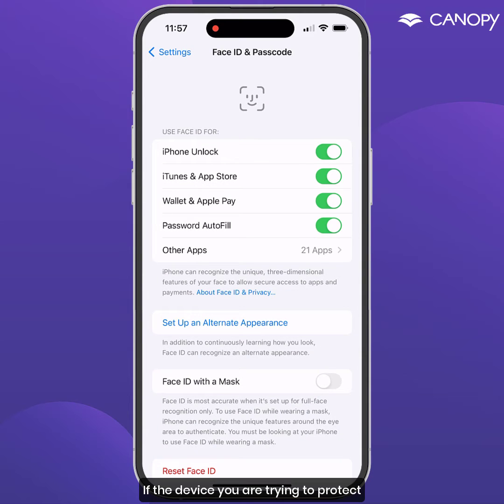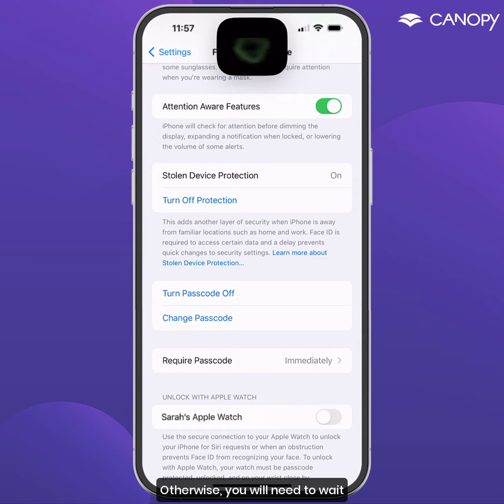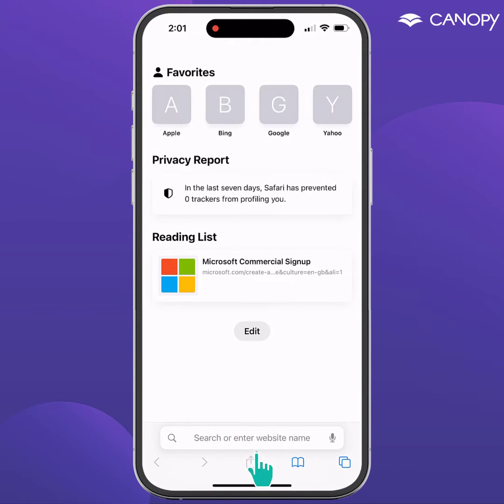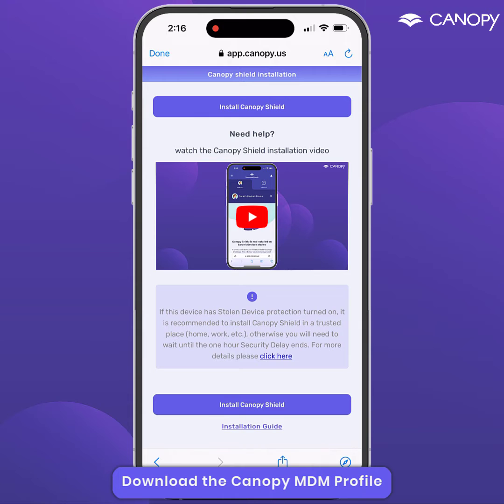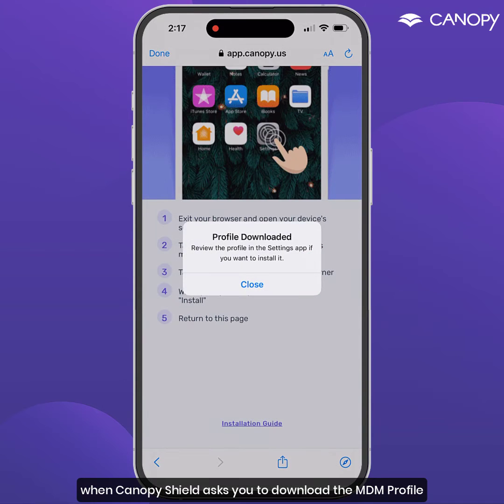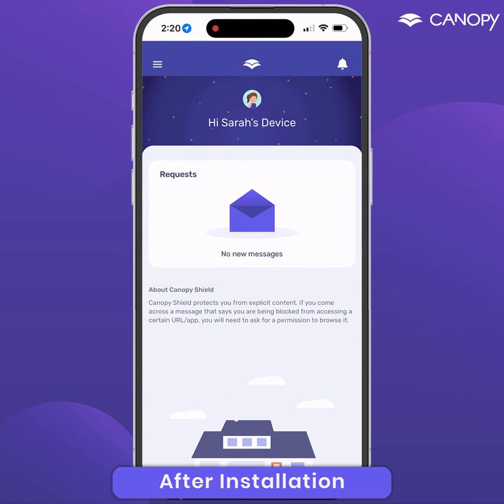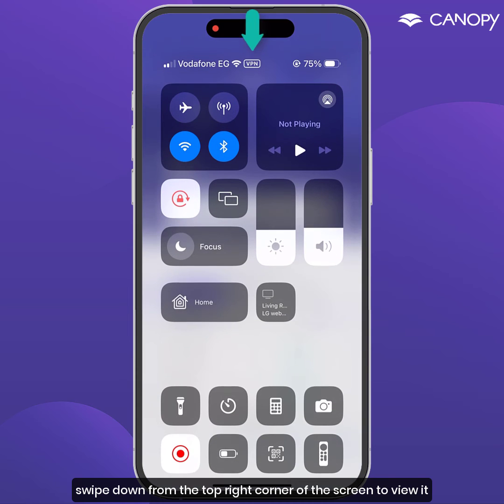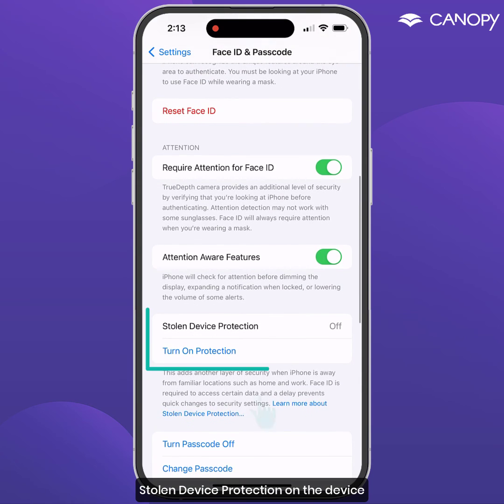Canopy Shield iOS Installation